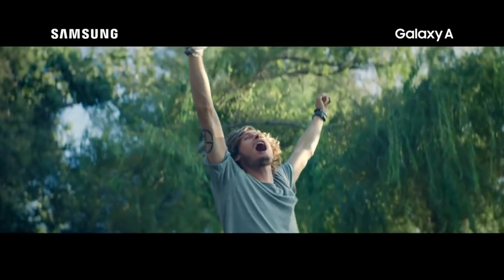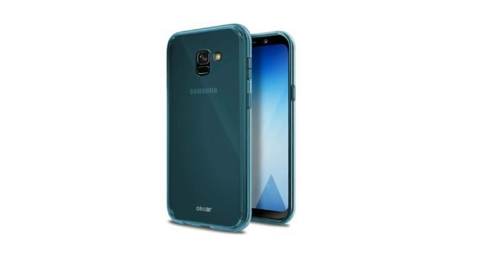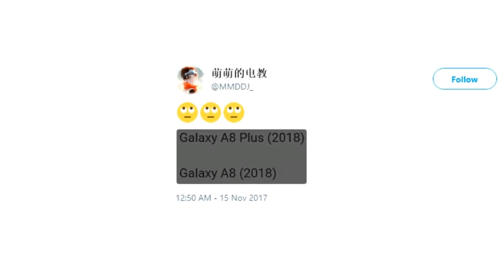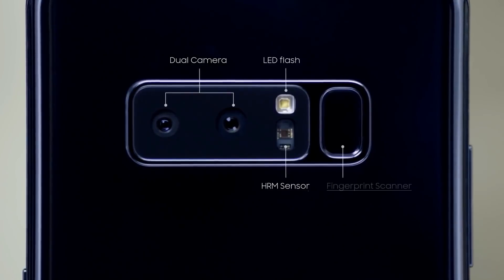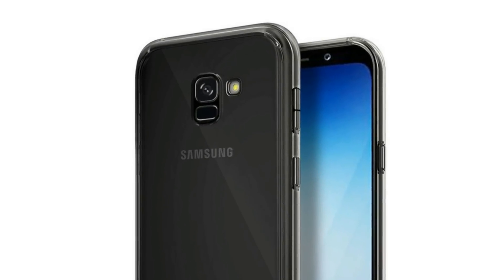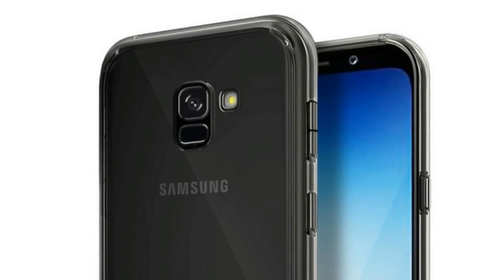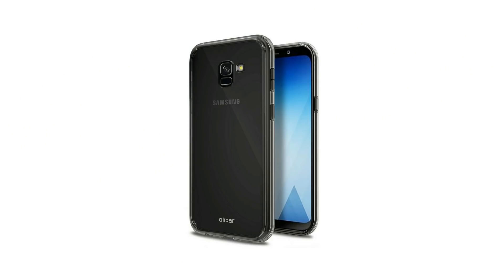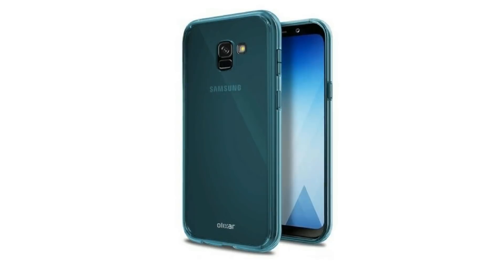Galaxy A5 (2018) Shows Off Its Infinity Display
The Samsung Galaxy A5 2018 has appeared in a case render showing off its infinity design.